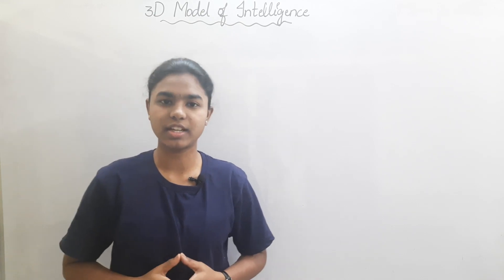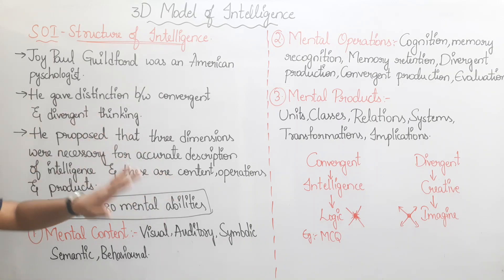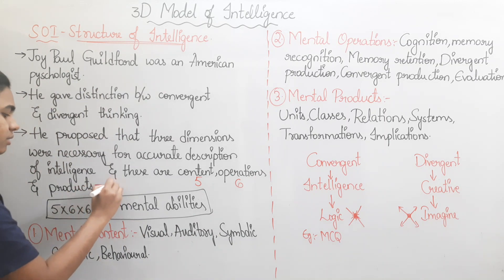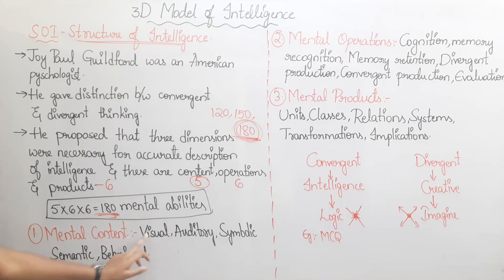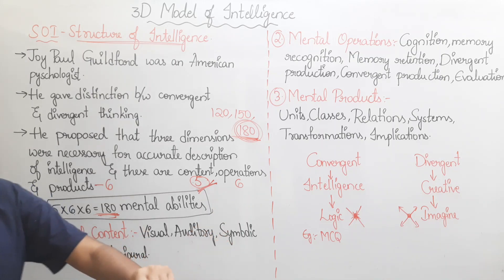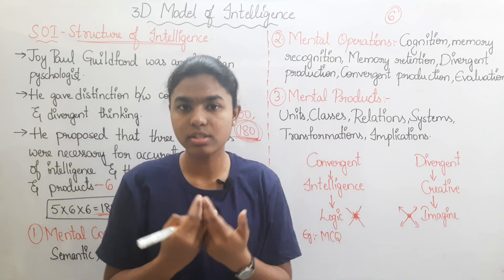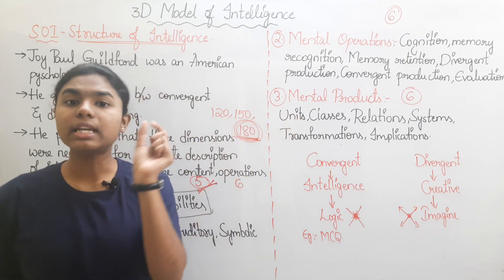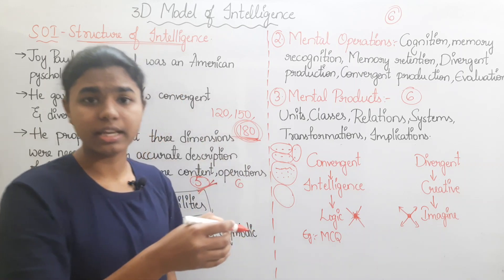J.P.Guilford's Theory of Three Dimensional Intelligence | CDP | Ctet 2021 | Ctet Telugu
j.p.guilford's theory of intelligence explained in telugu
child development and pedagogy
ctet 2021 | Ctet Telugu

guilford's structure of intelligence | guilford three dimensional theory
guilford three dimensional theory of intelligence
SOI model of intelligence | theories of intelligence
intelligence theories | intelligence for ctet
intelligence theories in telugu | ctet classes in telugu
ctet telugu | ctet classes by sharanya | sharanya
structure of intelligence by guilford
CDP | psychology classes in telugu